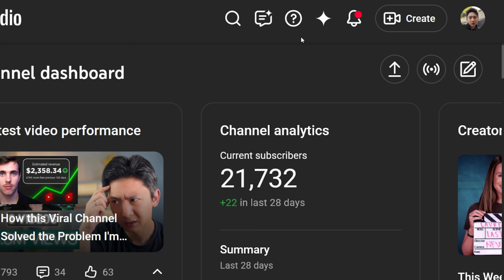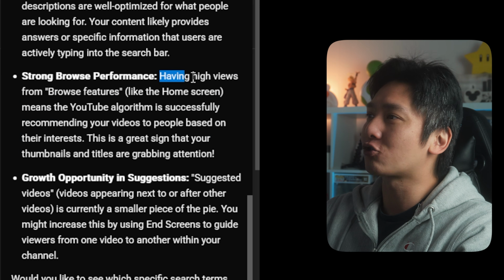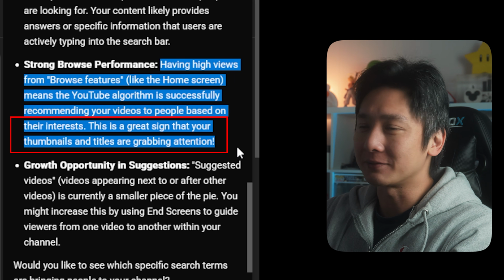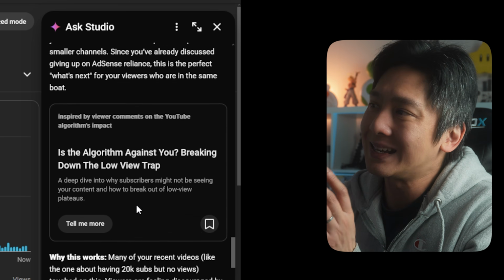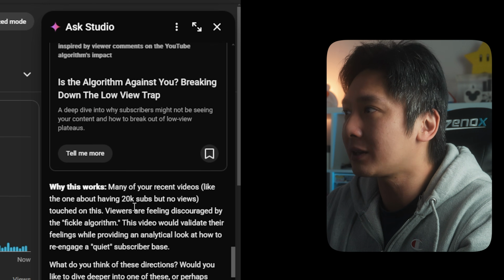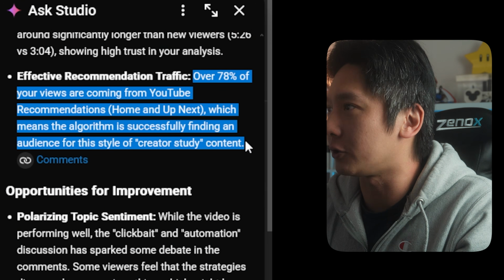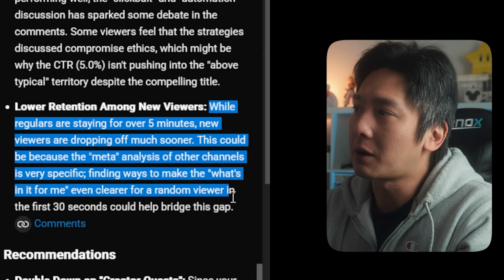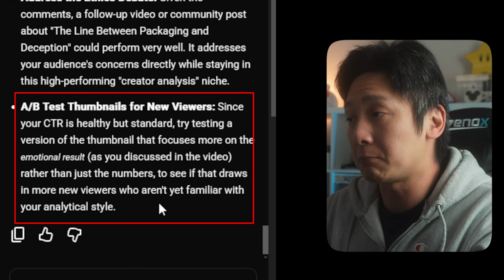I Finally Tested YouTube's Official AI For Growth (And It's Honest)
YouTube's AI Tool Ask Studio is here and it is capable of answering a lot of things in YouTube Studio with simple prompts. YouTube analytics are good but it is overwhelming. With Ask Studio, you can now easily summarise what is working for your channel and learn to grow the channel the right way.